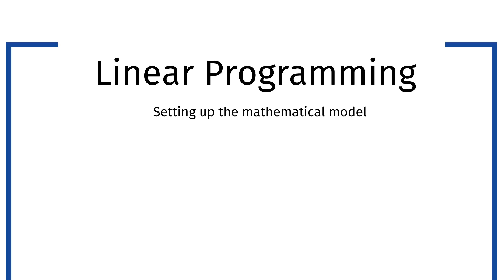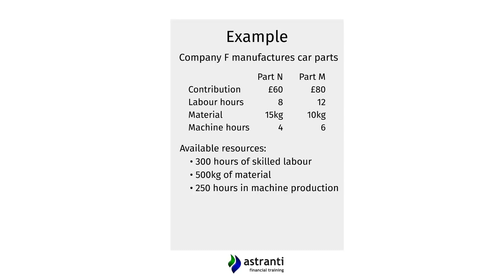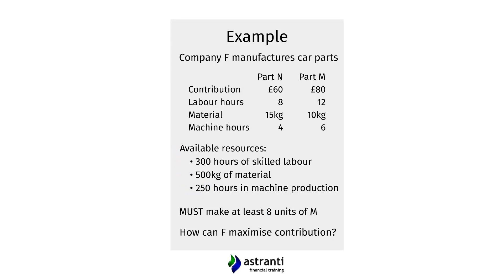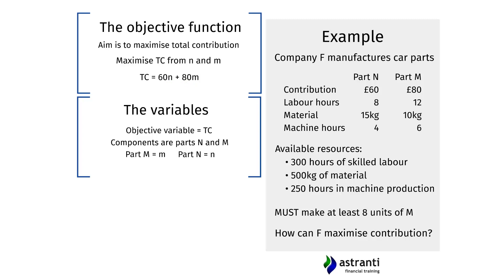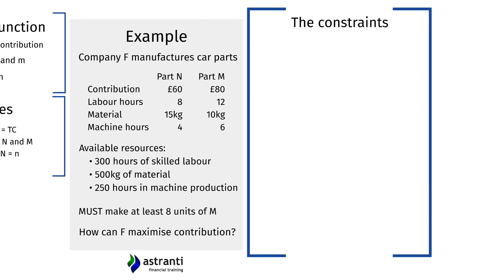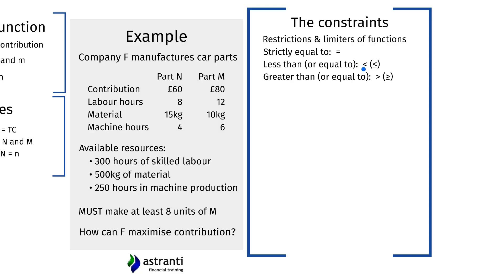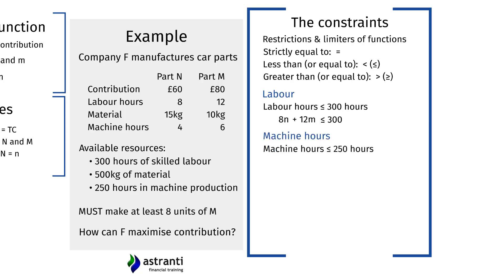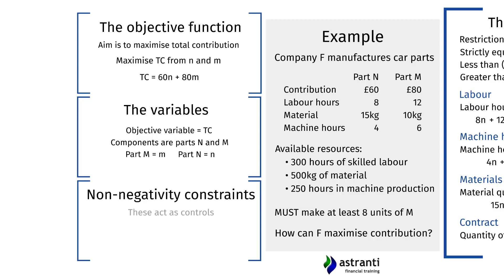Linear Programming - Essential Theory for CIMA P1!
To maximise contributions, businesses need to make sure they're using resources efficiently. As a CIMA P1 student or accountant you'll need to understand how this efficiency is calculated, using the technique of Linear Programming.

So what is Linear Programming? In the first part of this sample video series, Astranti's CIMA P1 expert Tom Marlowe will walk you through an example which can help you understand:
+ A practical use of Linear Programming in the workplace
+ The role of the Objective Function
+ The equations involved in making Linear Programming calculations

If you've found this video helpful, don't miss out on Part 2!

In the meantime, why not visit us at astranti.com? Creating an account is fast and free, and gives you instant access to a huge range of sample materials including a FULL mock exam for every OT course!